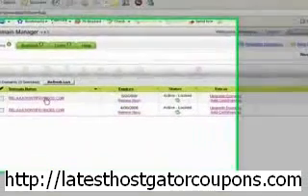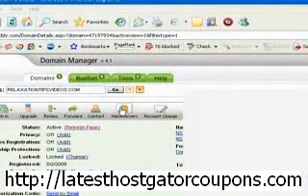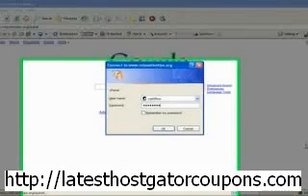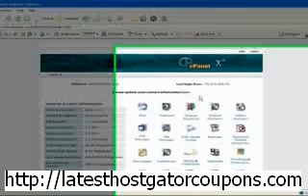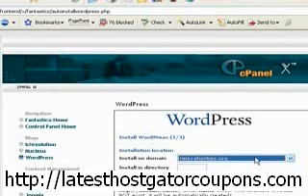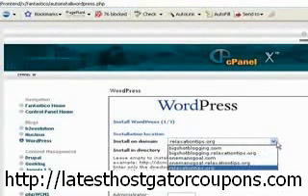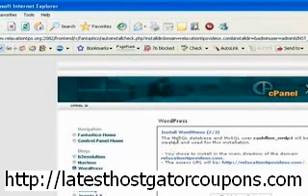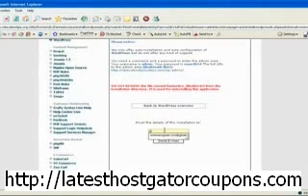Hostgator wordpress tutorial - Installing wordpress on host gator - Hostgator Coupon